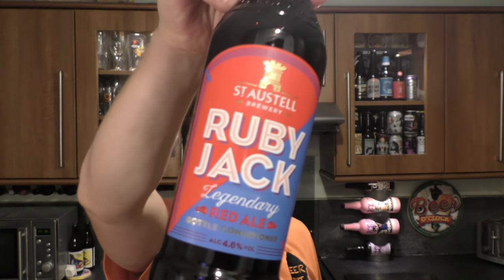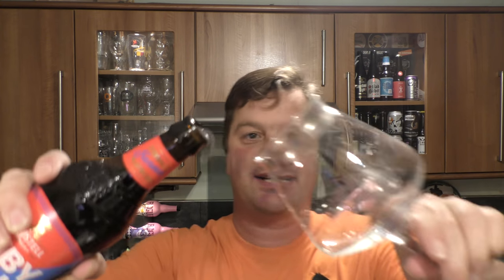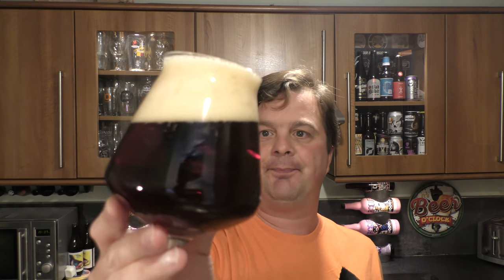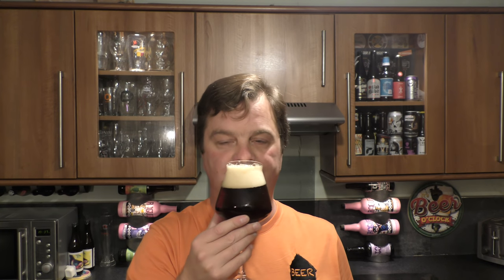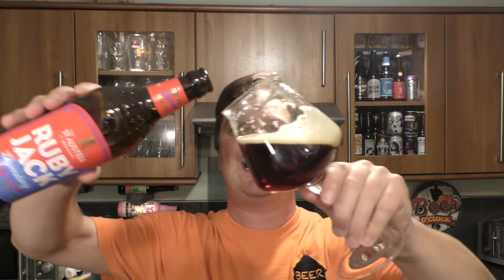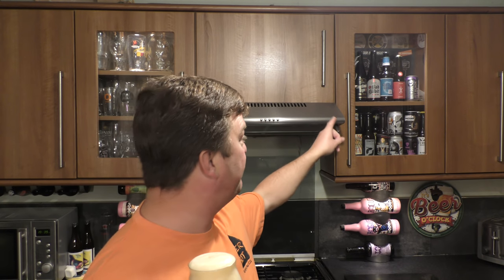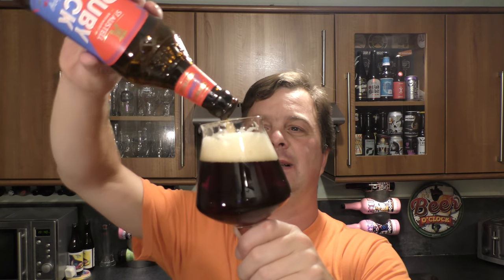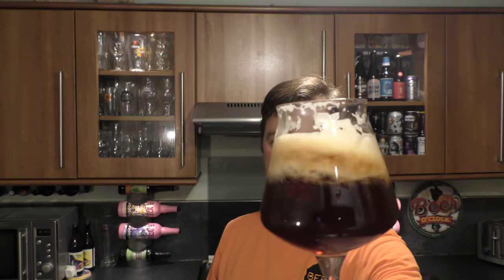St Austell Ruby Jack Legendary Red Ale By St Austell Brewery | British Craft Beer Review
Recorded In 4K Ultra HD Real Ale Craft Beer Reviews St Austell Ruby Jack Legendary Red Ale By St Austell Brewery | British Craft Beer Review